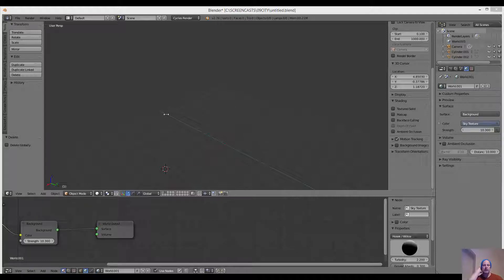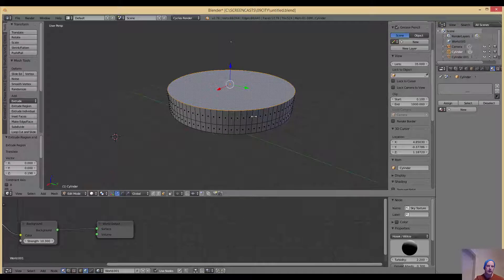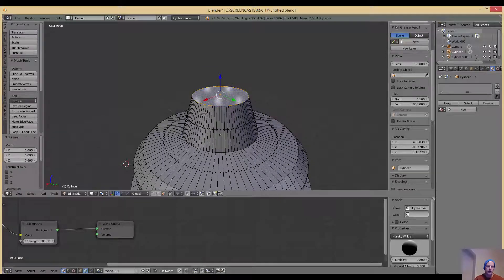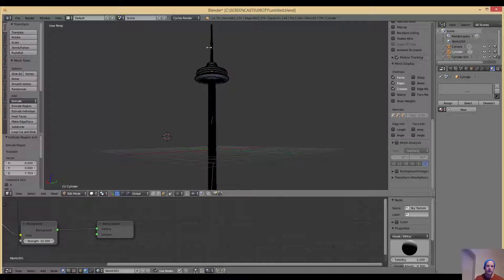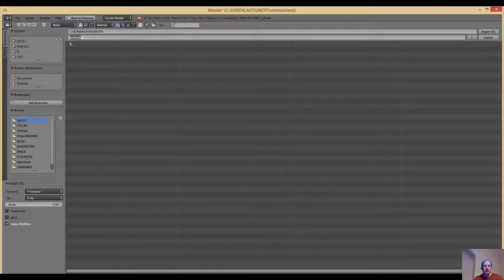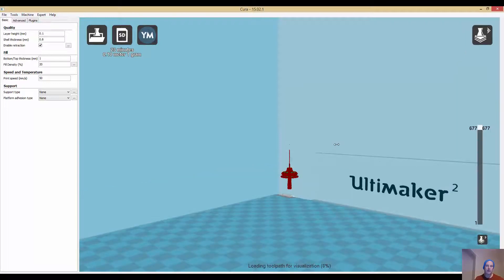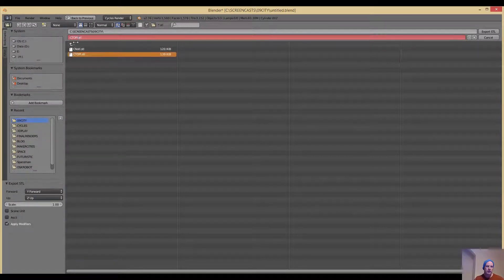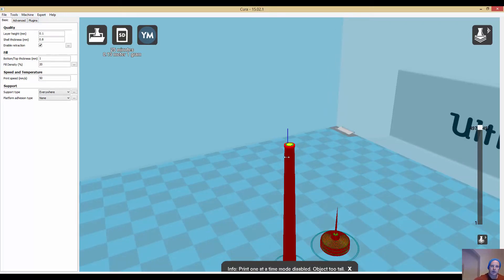Make A Skyscraper In Blender And Then Get It 3D Printed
Here, I show you a screen recording where I make a simple skyscraper 3D model in Blender based on the CN tower in Toronto. I show you how easy and simple it is to make using just extrude and inset functions (You can do this in other 3D applications too, the principles are the same!).

I then show you how to set up the 3D print in the 3D printing application Cura and make modifications to the 3D mesh in Blender so that it will print in the best way with less support material.

Basically, I split the model into two parts so that when each part prints, there will be no support material.